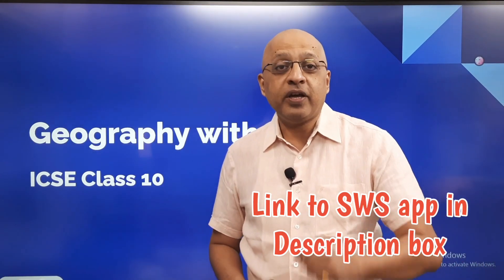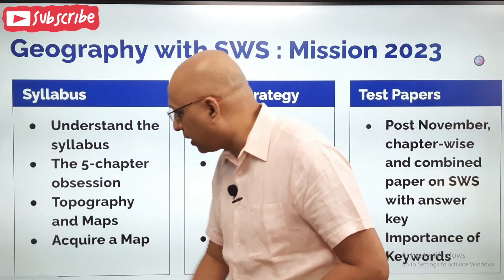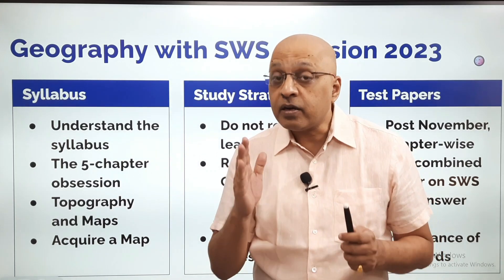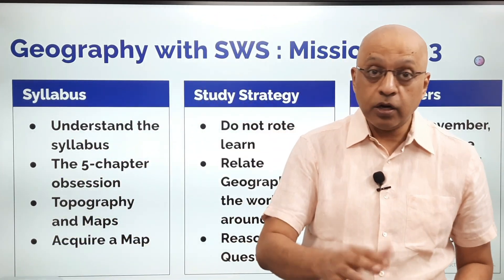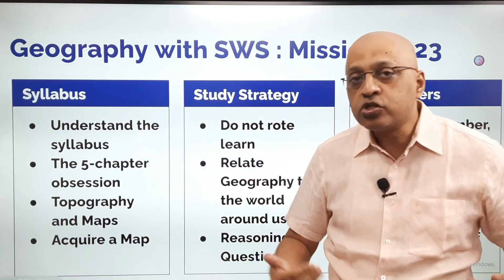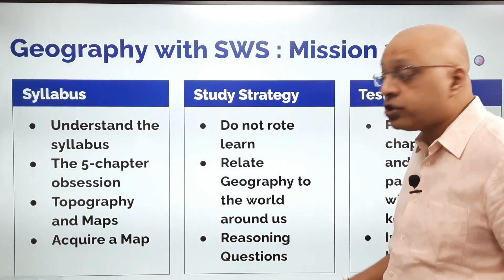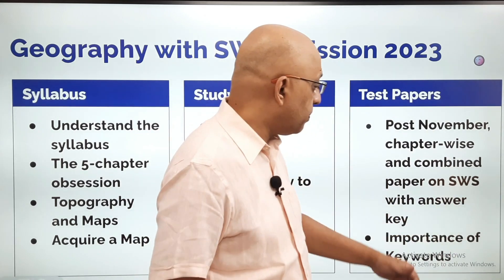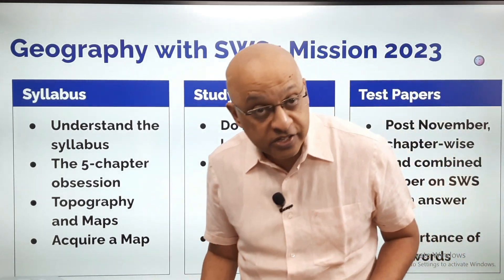How to study Geography in ICSE Class 10 | 80/80 Approach for Batch of 2023 | Mistakes to Avoid | SWS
For ICSE 10 : Physics, Maths, Biology, Chemistry, Geography, English Language, History Civics, English Literature

For ICSE 9 : English Literature

For ISC 11 and 12 : Tempest